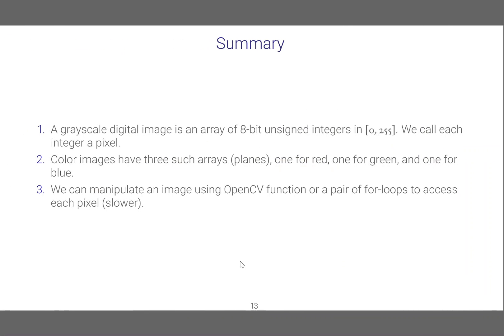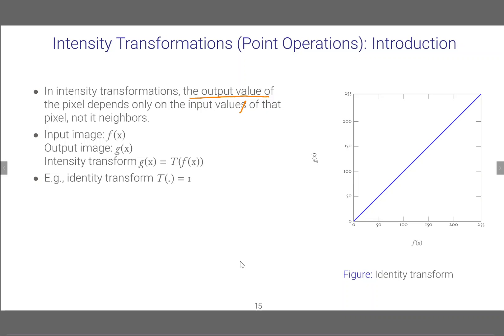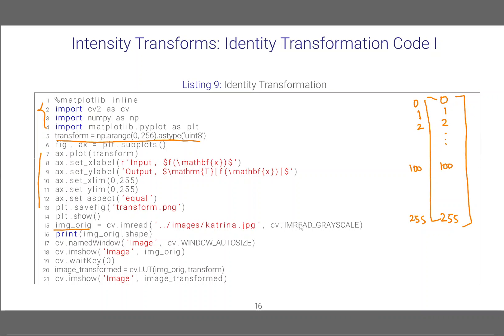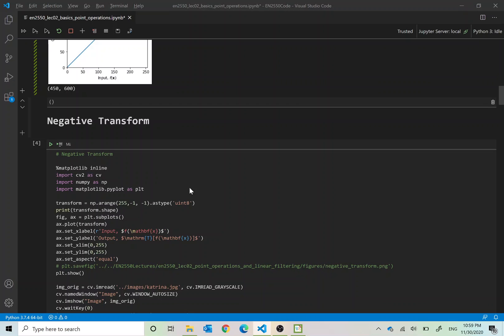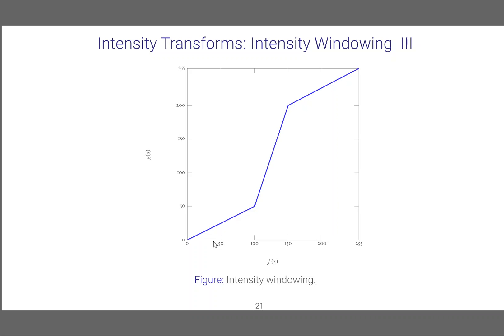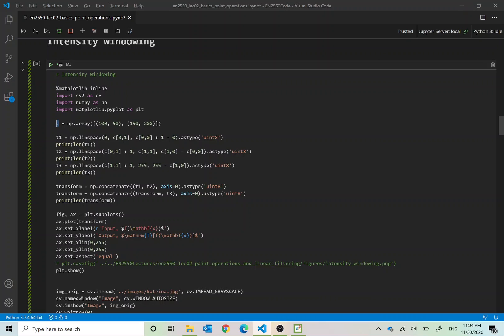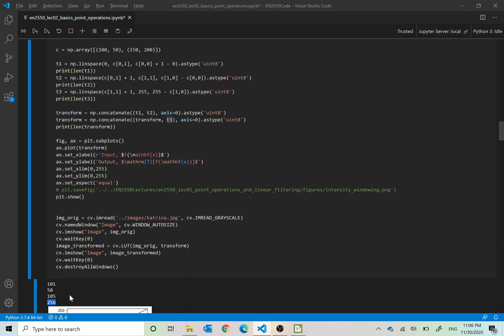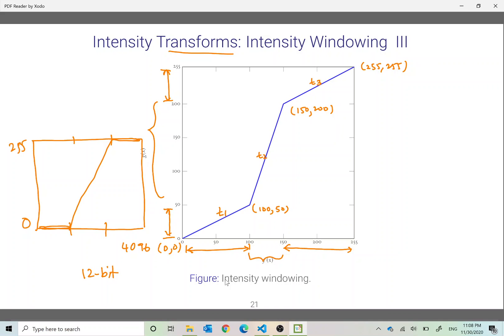Lecture 02b Intensity Transformations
Image intensity transformations (point operations), intensity windowing